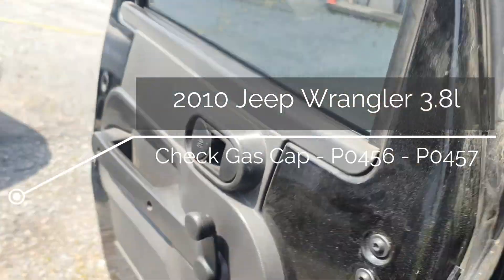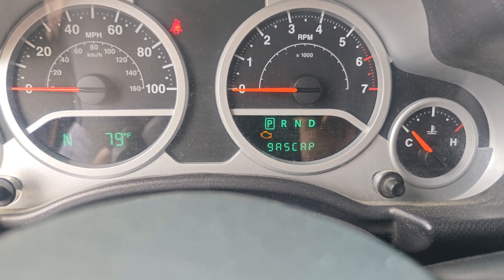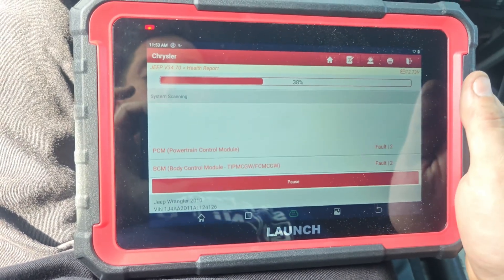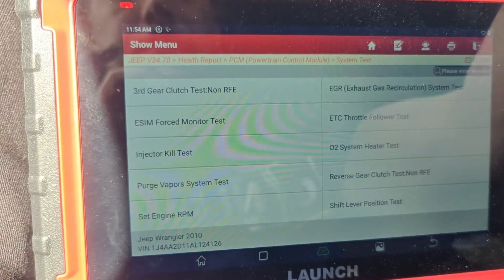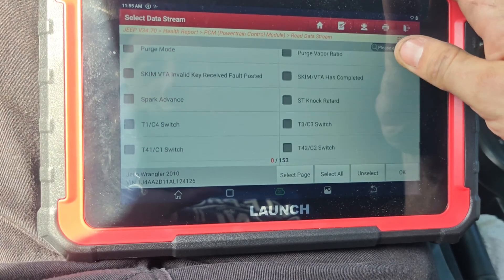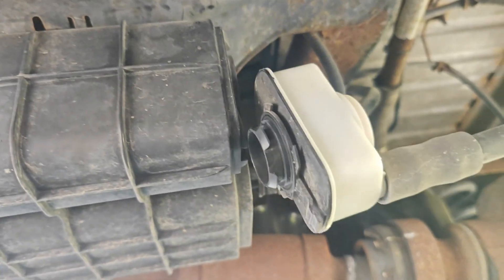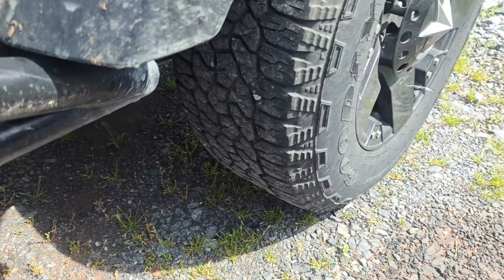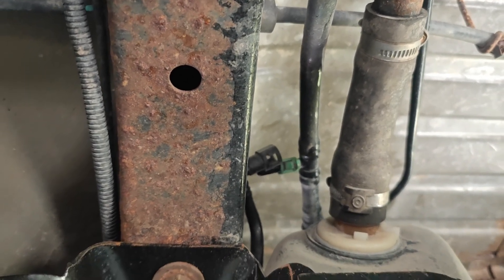2010 Jeep Wrangler 3.8l Check Gas Cap - P0456 - P0457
Dat 13 Of The 25 Days Of Diag:
Today we have a 2010 Jeep Wrangler 3.8l with a complaint that the instrument cluster says check gas cap. Follow along as we walk though testing the car.

Codes
P0457 - Evap System - Lo0se Fuse Cap
P0456 - Evap System - Small Leak

Tools Used:
Launch X431 Pro Elite

0:00 Intro
0:15 Code Scan
2:30 Messing Around With Scan Tool
5:00 Inspecting The ESIM
5:34 Checking The ESIM With A Meter
7:12 The Problem?